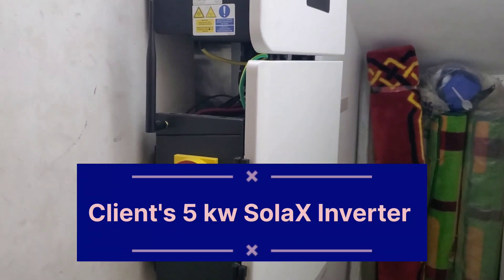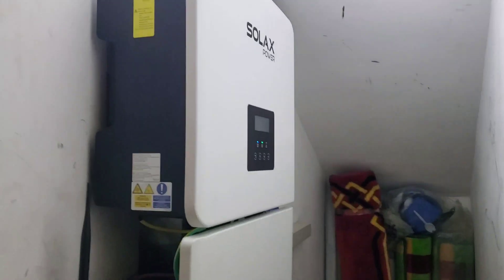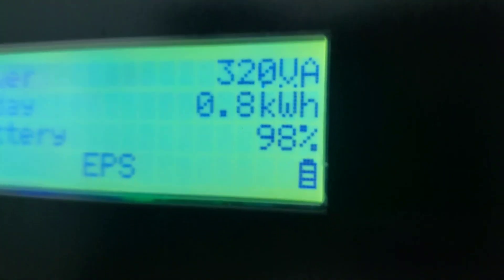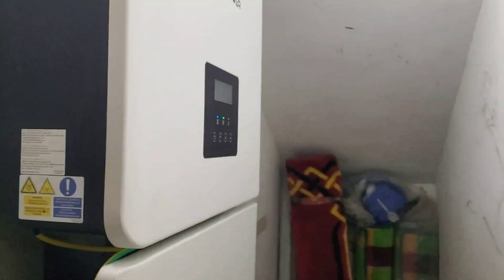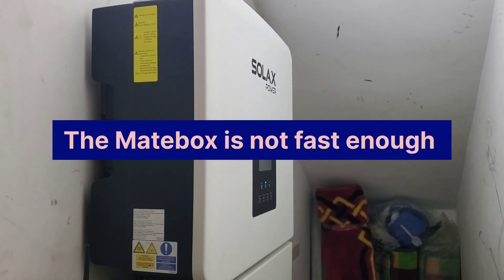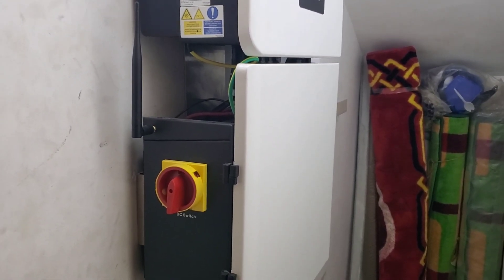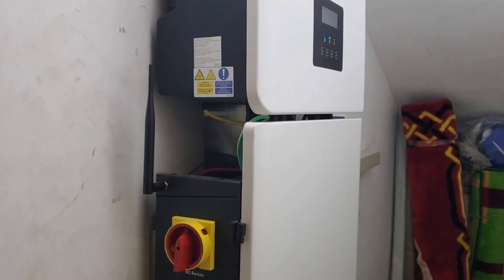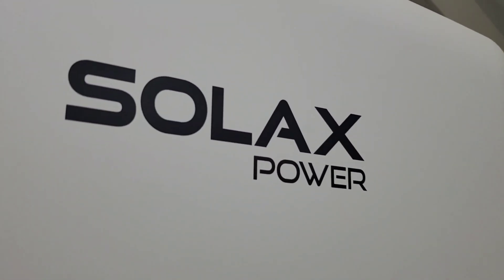Customer SolaX inverter blinks switching from the grid.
New install. First with the grid. What settings changes do we need to make?